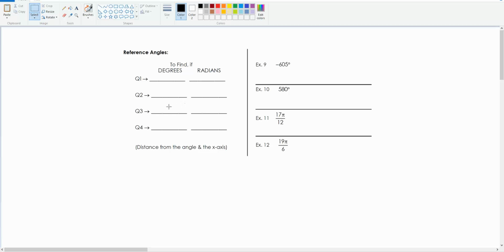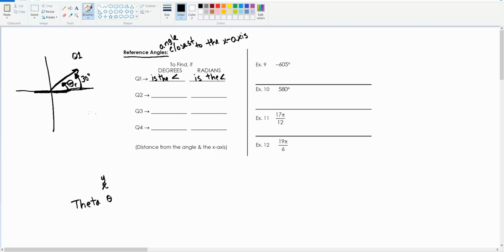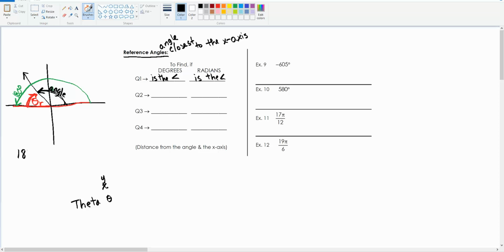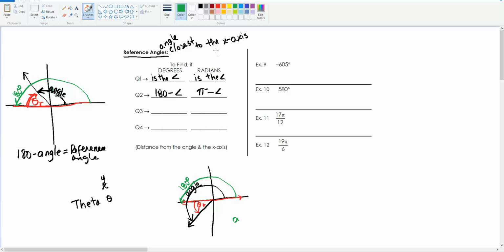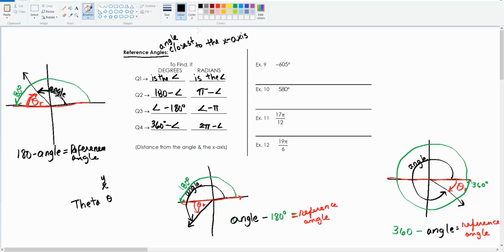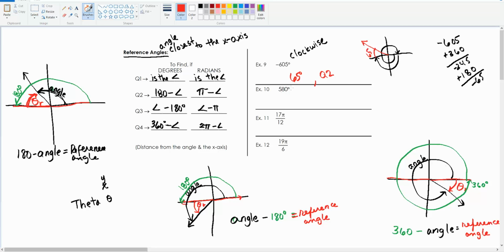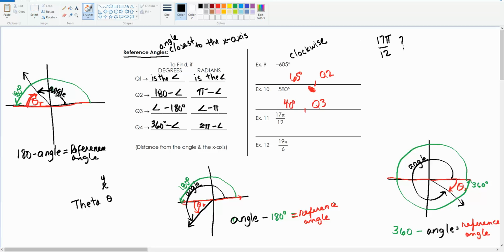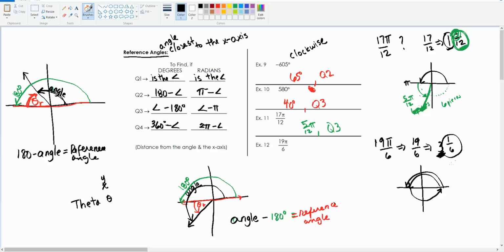T8 Notes on Angles part 2